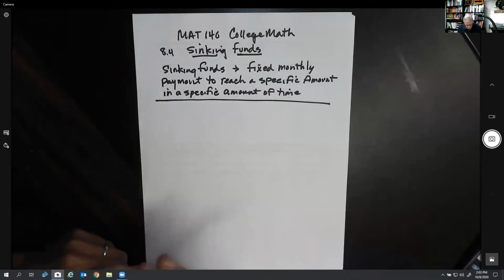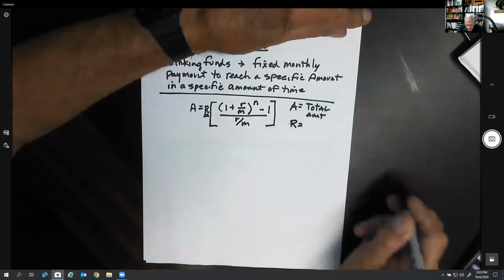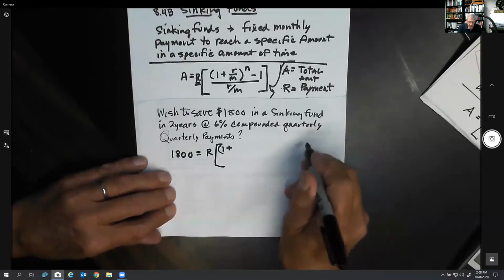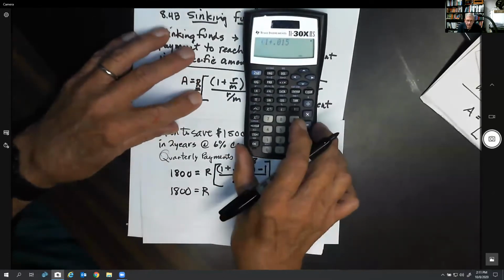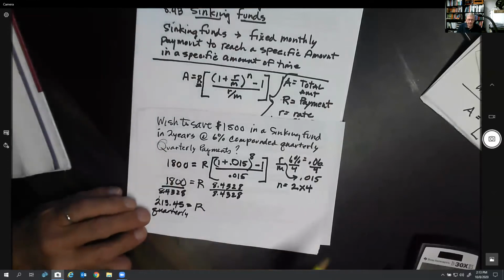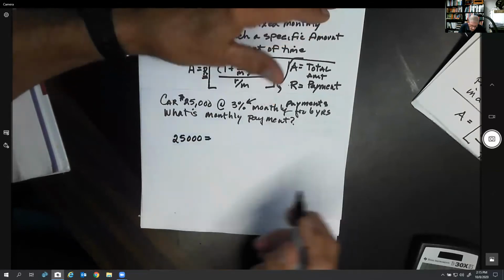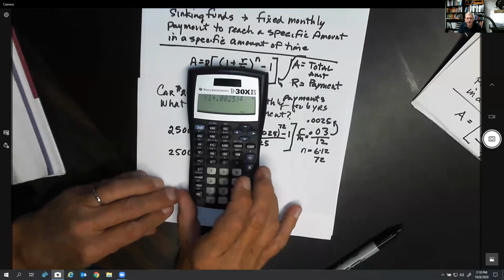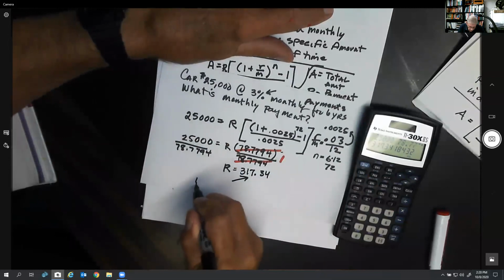MAT140 ZOOM 8 4 B